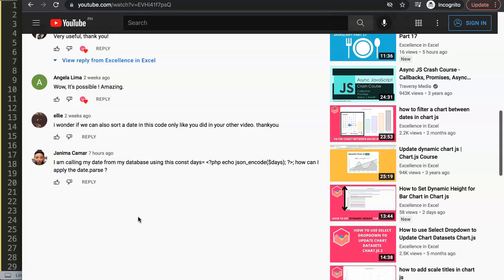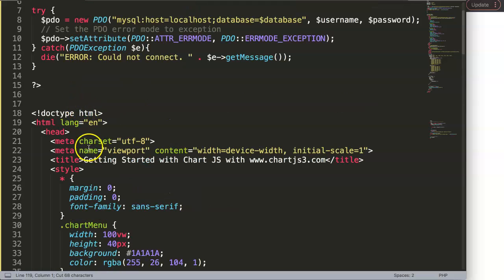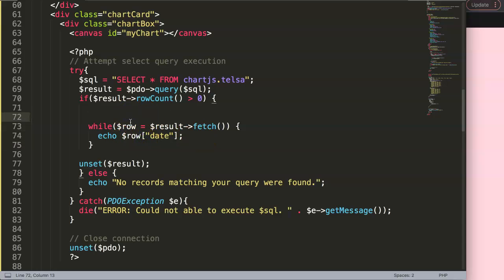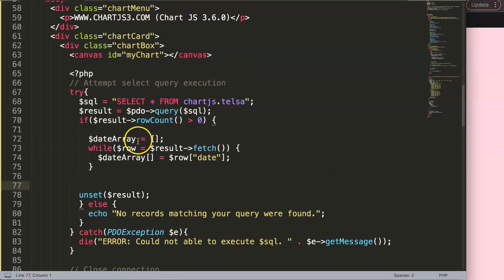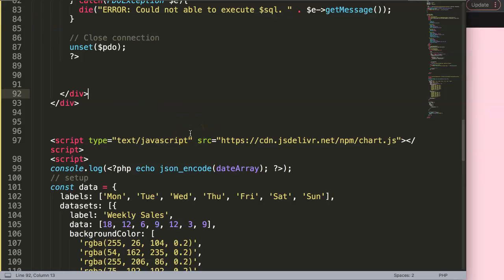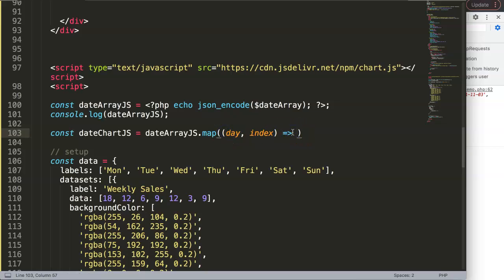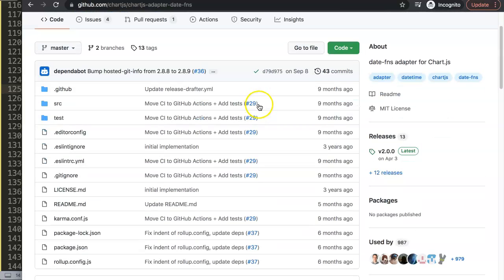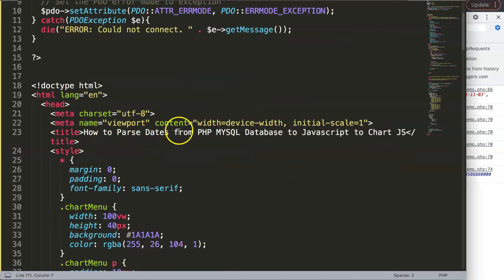How to Parse Dates from PHP MYSQL Database to Javascript to Chart JS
In this video we will cover how to parse dates from PHP MYSQL to Javascript to Chart js. This is a more advanced topic and requires multiple skills. We will need a localhost or server as we are connecting to a database.

What we will do is build the connection and extract the values from the database into an array in PHP. From PHP we can make it JSON readable by encoding it. This will make the information understood by Javascript. From there on we will convert that into proper dates in Javascript so Chart js can read it.

This is part of the Chartjs Viewers Question series. Where we answer viewer questions. This question was asked by one of our viewers. A special thank you to Janima Camar for asking this question

▬ Materials/References  ▬▬▬▬▬▬▬▬▬▬

Chart JS Dashboard Series:
👍 Most Liked Video Series:

▬ About Us  ▬▬▬▬▬▬▬▬▬▬▬▬